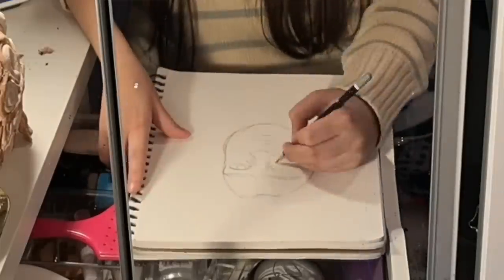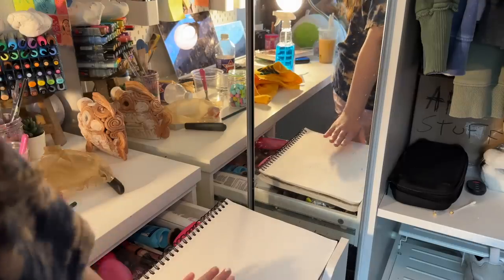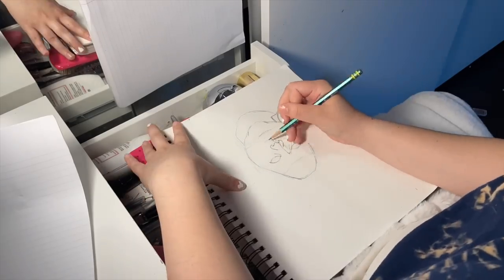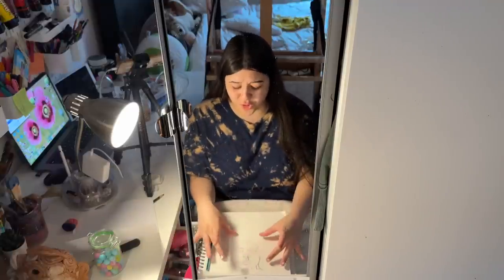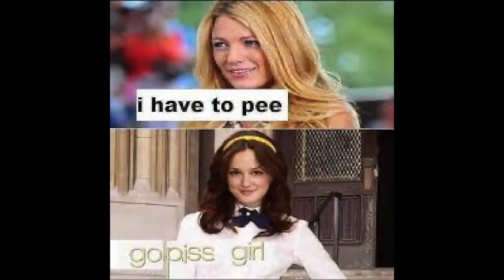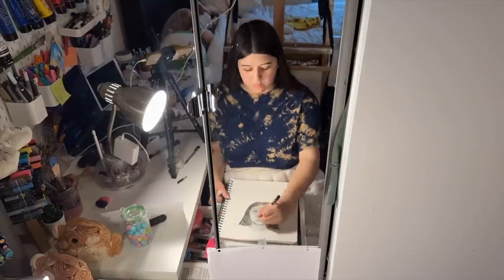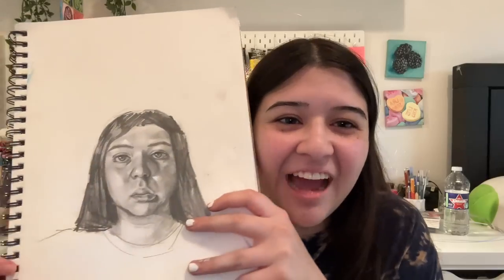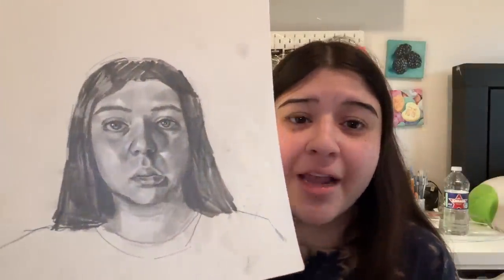i tried drawing myself UPSIDE DOWN…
can i draw myself upside down? today I tried drawing a self portrait UPSIDE DOWN using a mirror as my reference… which means i had to draw what i see upside down... which means i was struggling. a very difficult drawing exercise "challenge" to say the least. still have a lot to learn and practice !!